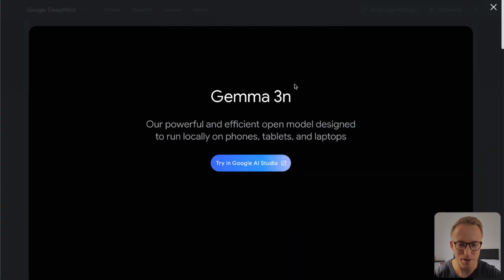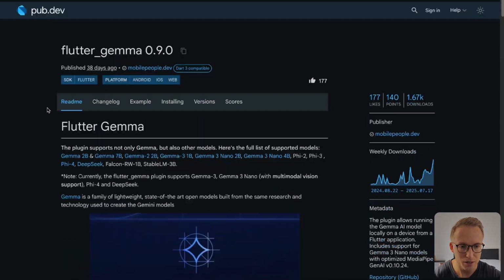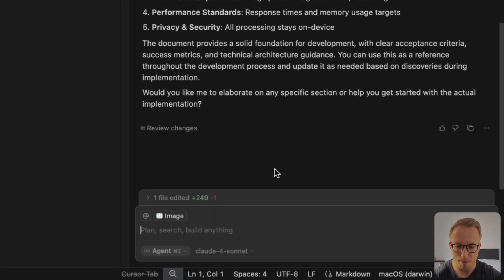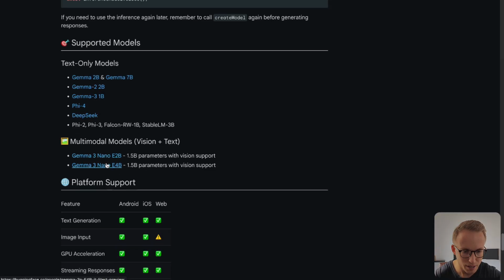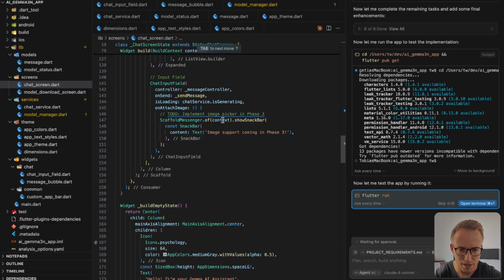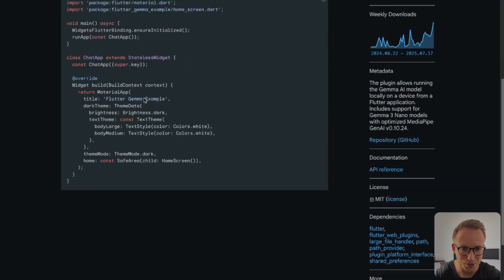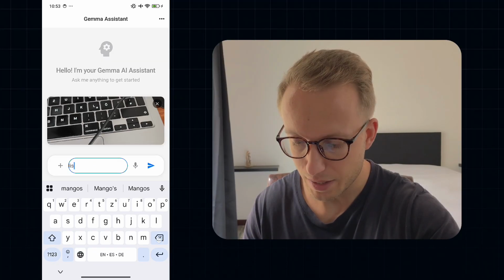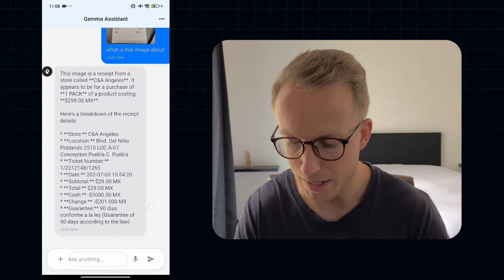This NEW Google AI Runs on Your Phone (No Internet Required)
❇️ You have a business and want to implement AI solutions with positive ROI?

Google just dropped something INSANE - an AI model so lightweight it runs entirely on your phone, no internet required! In this vibe coding session, I build a full multimodal AI chatbot app using Google's new Gemma3 nano model and Flutter. Watch me break every rule about mobile AI development.

- How to integrate Gemma3n AI model for on-device inference
- Flutter app development with local AI capabilities
- Multimodal AI implementation (text + vision inputs)
- Cursor IDE tips and tricks for AI-assisted coding
- Advanced prompting techniques for better AI context
- Testing AI performance on mobile devices
- My vibe coding workflow

## Timestamps
0:00 Intro
2:28 Creating new Flutter project
3:43 Creating project requirement document
6:56 Creating style guide
8:42 Vibe coding through phases
24:20 Final app demo
26:41 Outro